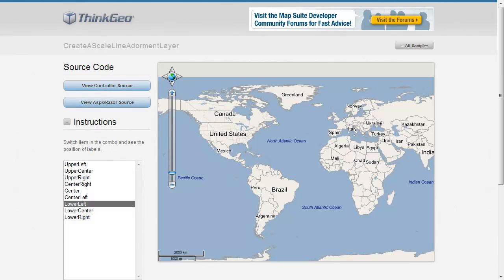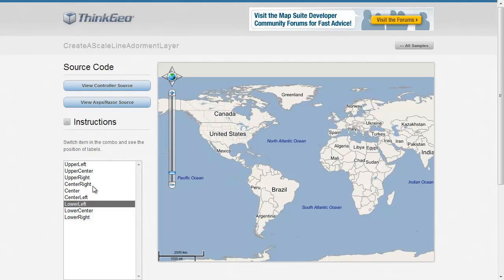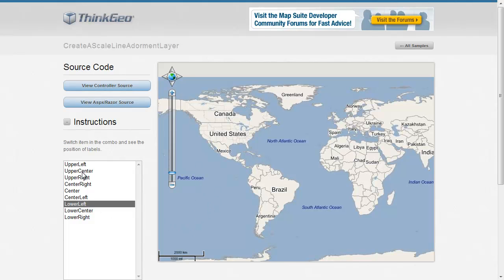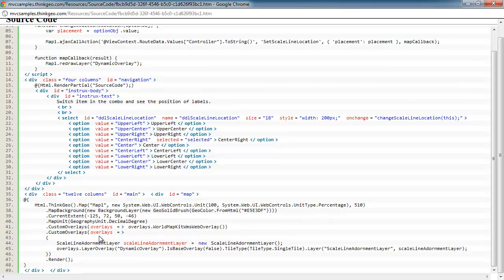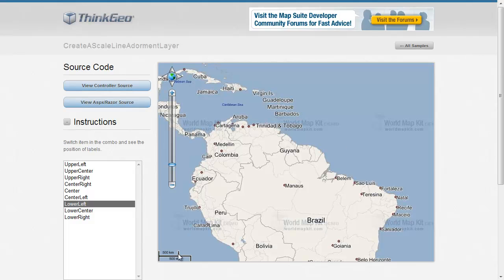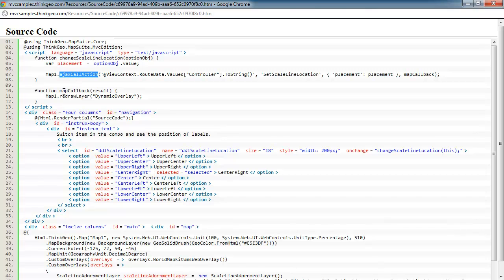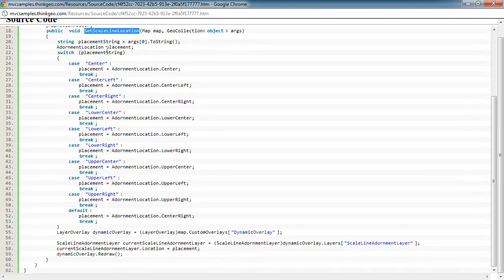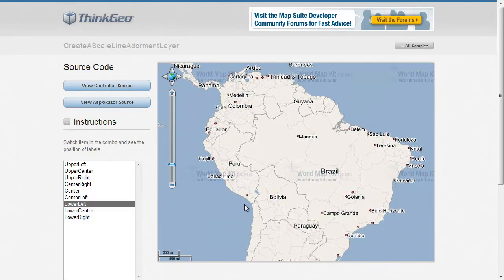Create a ScaleLineAdornmentLayer: Map Suite MVC Edition Sample App Walkthrough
This Map Suite MVC Edition sample application demonstrates how to display a scale line on the map using ScaleLineAdornmentLayer.